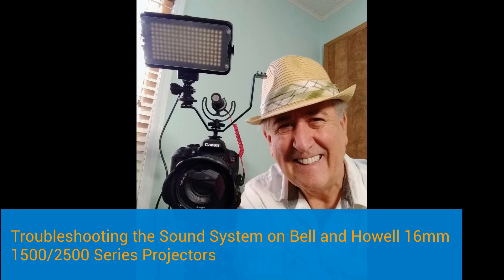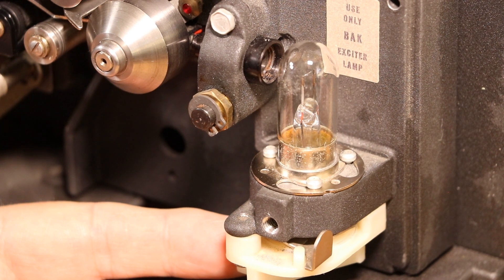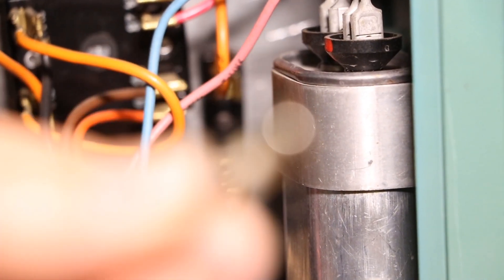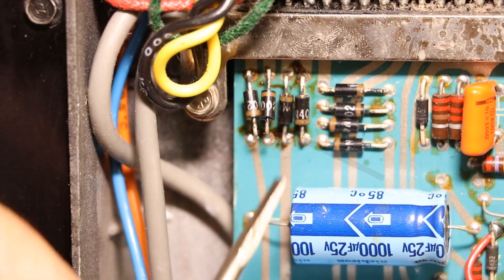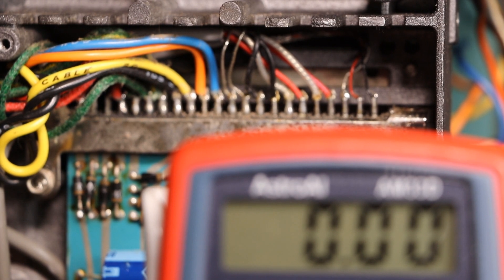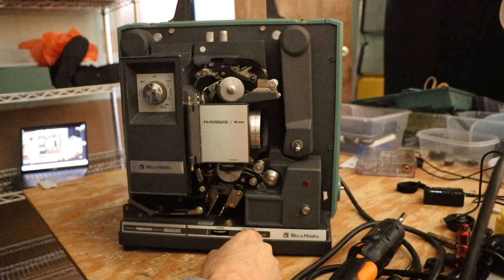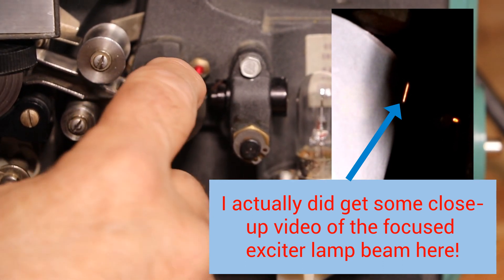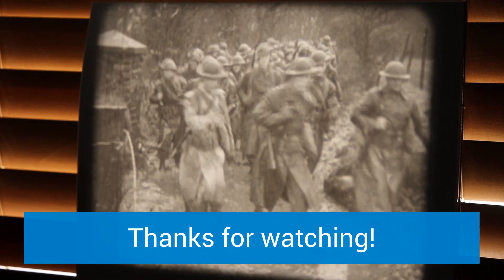Troubleshooting the Sound System on Bell & Howell 16mm Projectors, Models 1500-2500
This video should help anyone trying to understand and troubleshoot a Bell & Howell 16mm 1500/2500 sound system.  There are slight differences between models, so refer to manuals.  This is an updated version of a previously uploaded video.

Chapters:
00:00 Introduction
01:34 The exciter lamp must come on!
02:47 Changing the exciter lamp
03:55 Checking the voltage at the exciter lamp
05:27 Removing the back covers from the projector to check the amplifier fuse
09:34 Remove bottom cover to inspect the amplifier
11:53 Checking for other sound system issues at the amplifier edge connector
14:26 Replacing the amplifier
20:02 Success!
20:44 Additional tests for low or garbled sound
25:52 Celebrate by viewing a sound film

Here's a link to a very good 16mm film user forum

Here's a link to an alphabetical list of vintage film projectors manuals

Here's a link to a diagram of three common sound amplifiers used by these machines